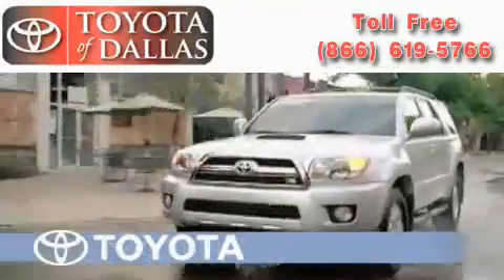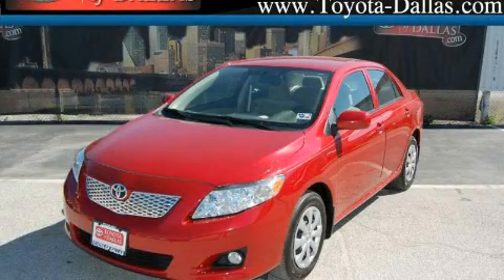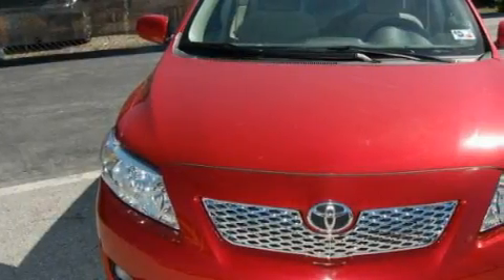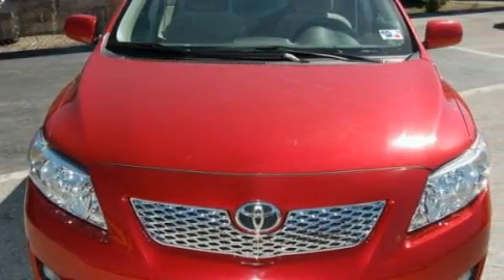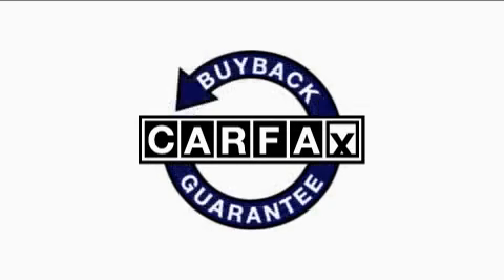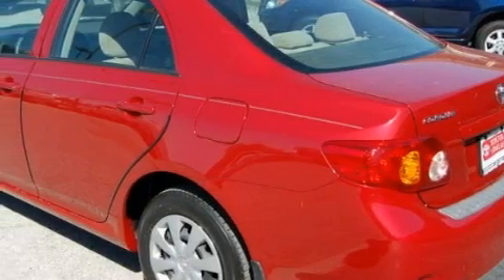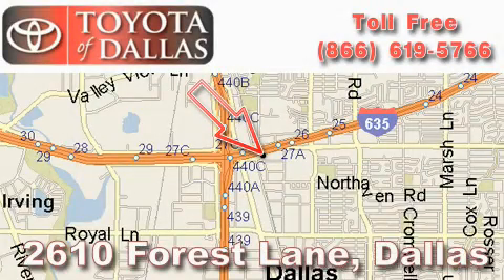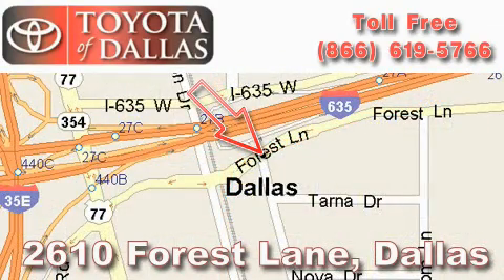2009 Toyota Corolla The Colony TX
Year: 2009
 Make: Toyota
 Model: Corolla
 Engine: 1.8L 4 Cyl. Fuel Injected
 Trans.: Automatic
 Exterior: Barcelona Red Metallic
 Miles: 18,234

 2009 Toyota Corolla Dallas TX